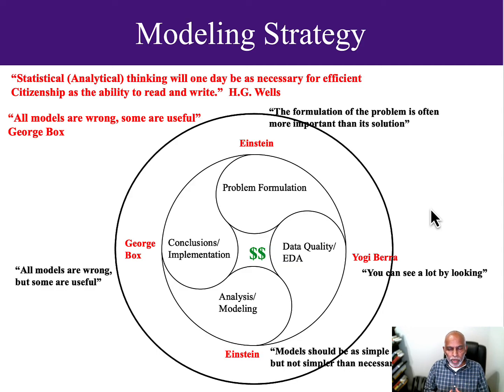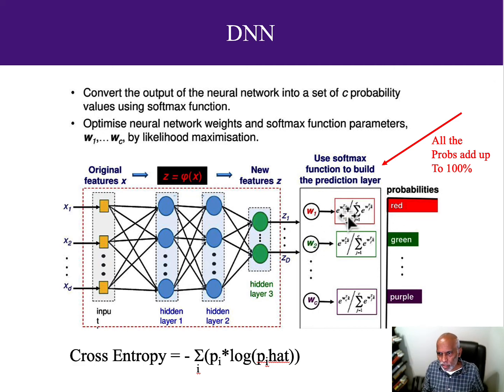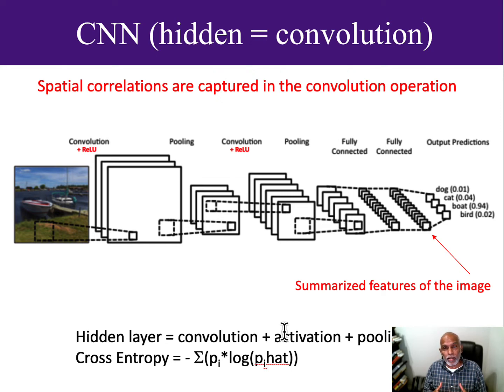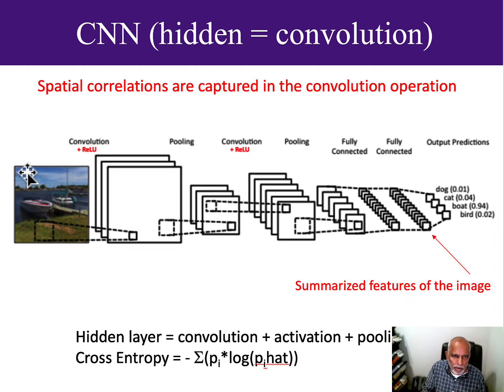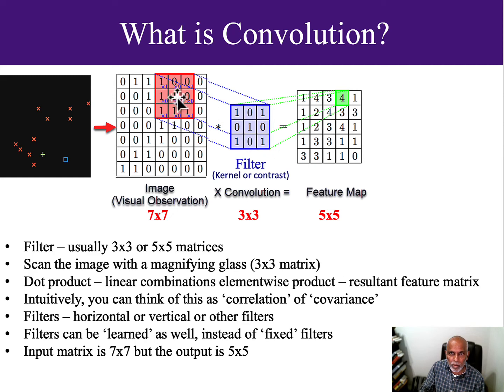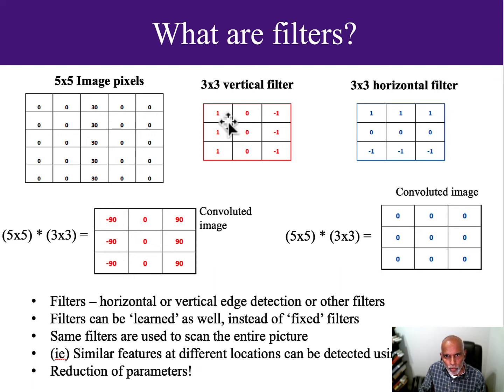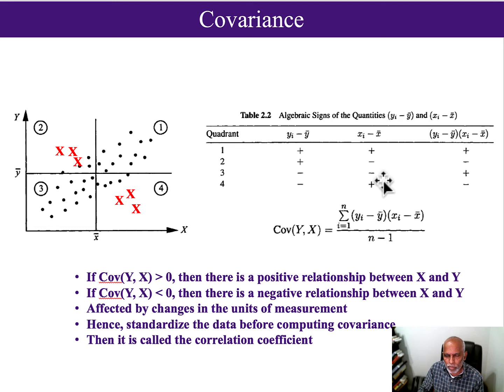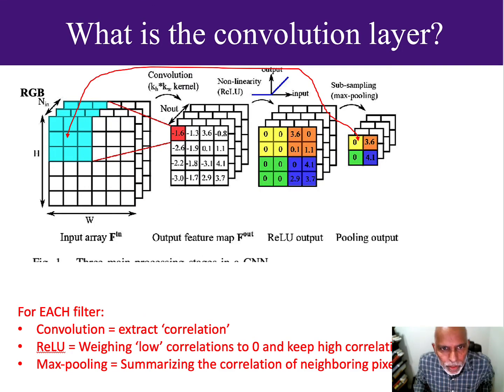Sync3Oct13 Part1- Introducing CNN